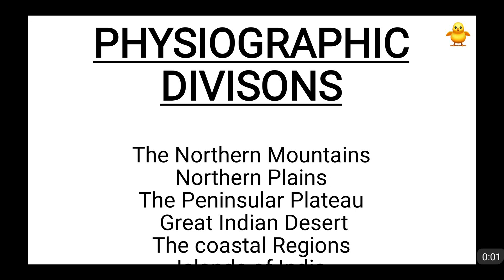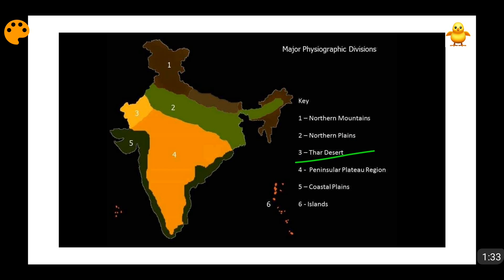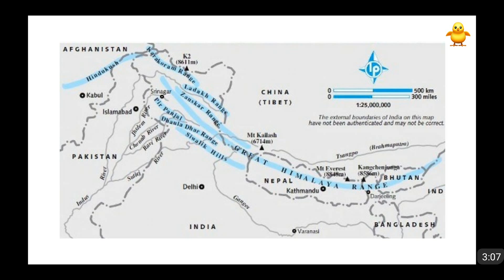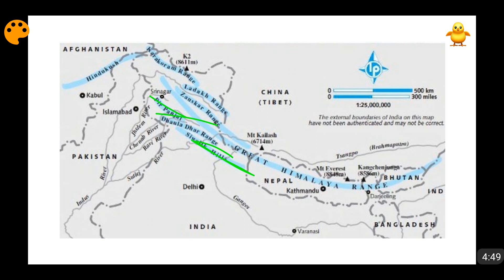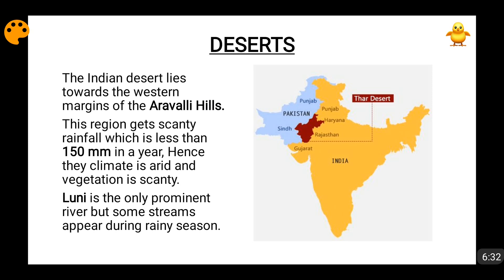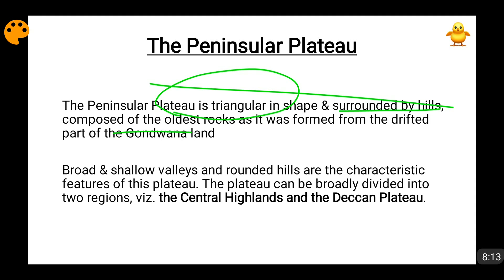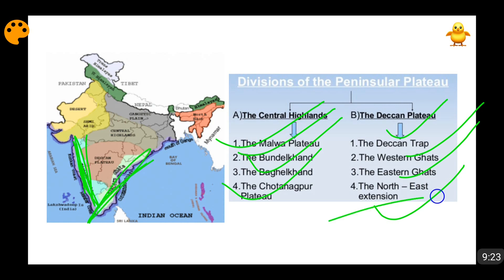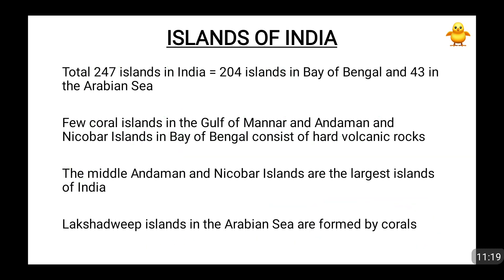Physiographic Divisions of India - Mountains, Plains, Desert, Plateau & Islands (In English)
In this video I have discussed the important physiographic divisions of India.